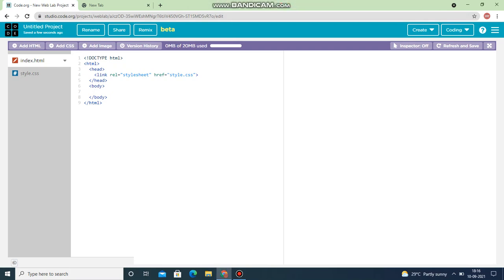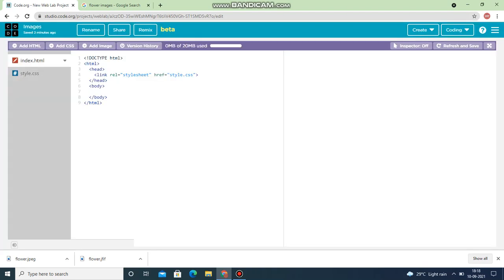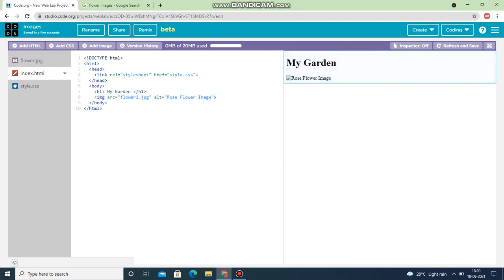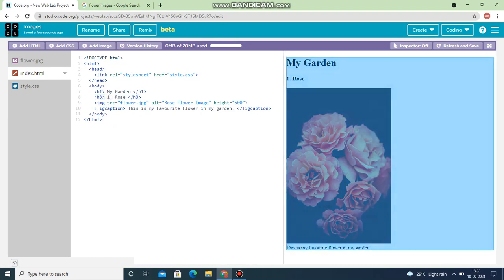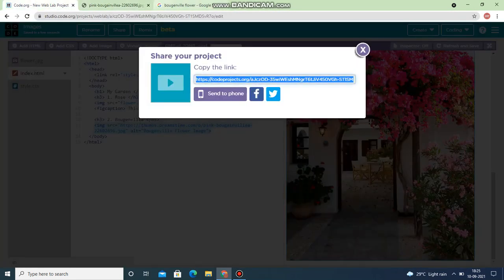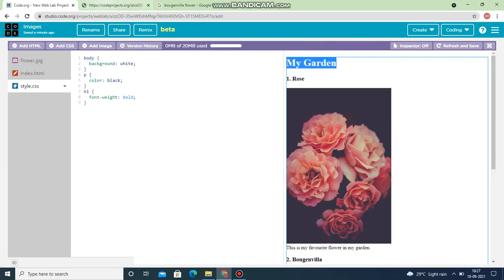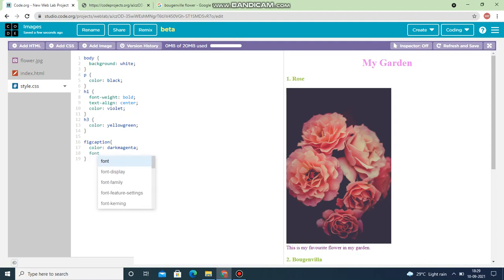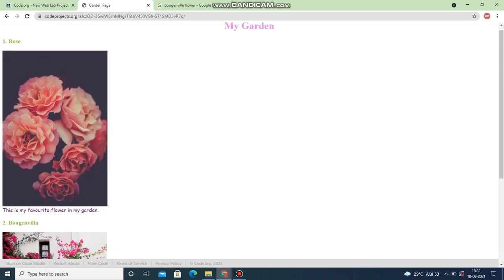INSERTING IMAGES TO WEBPAGES | INTRODUCTION TO CSS | WEB DEVELOPEMENT FOR STUDENTS | WEB LAB PART-04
In this lesson Students then start to decide how they will organize their content on their own personal web pages and how to make those web pages interesting by adding images ,figure captions and changing  properties .This lesson also introduces CSS as a way to style elements on the page. Students learn the basic syntax for CSS rule-sets and then explore properties that impact HTML text elements.